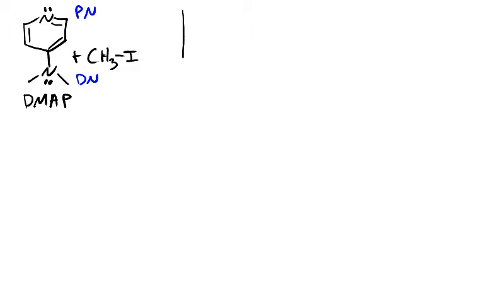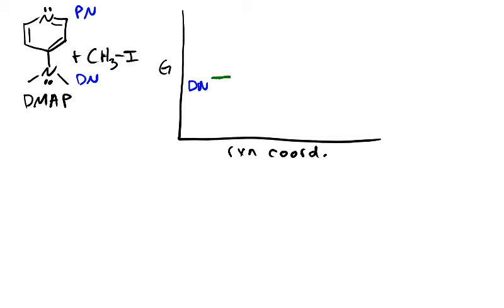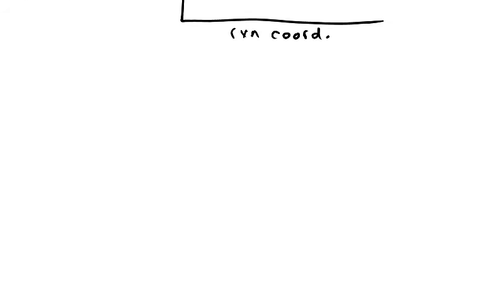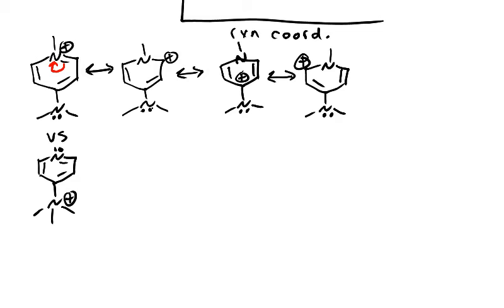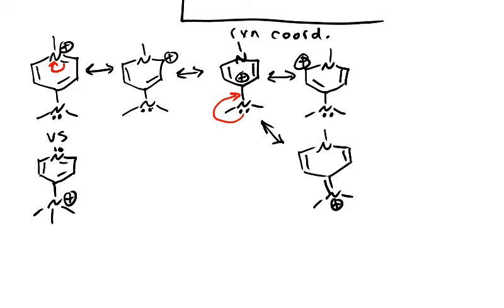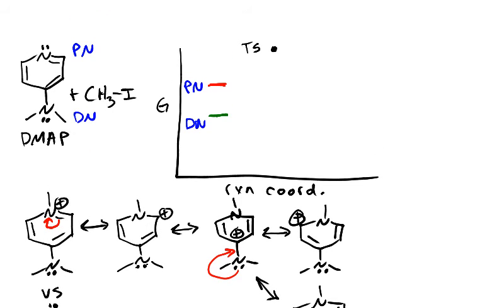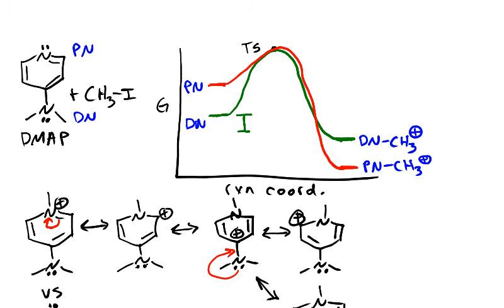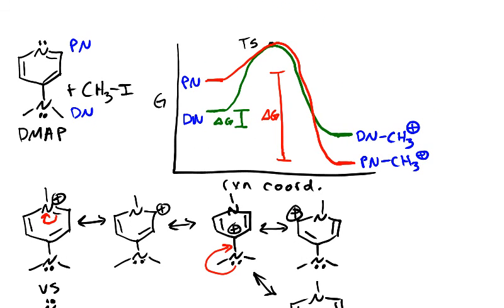DMAP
CHEM 120 Lab 3 Post-lab video